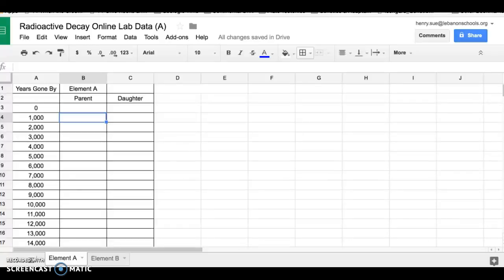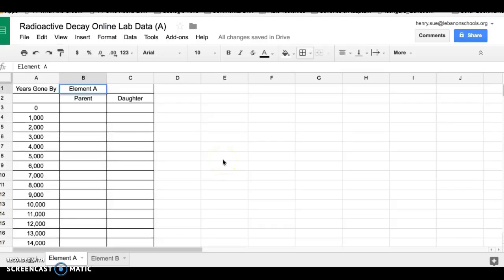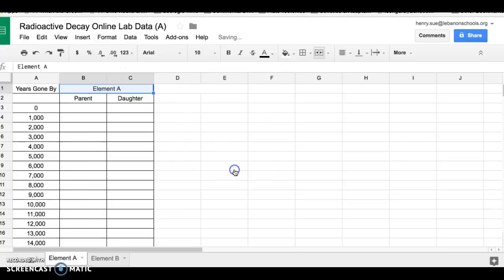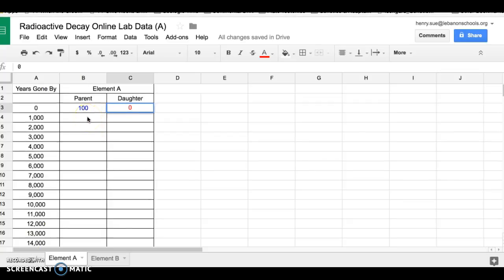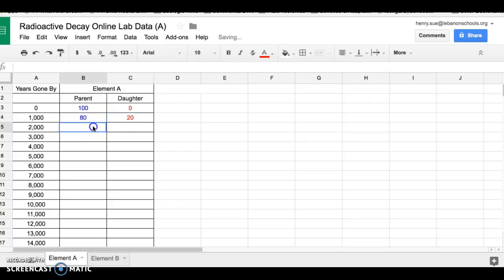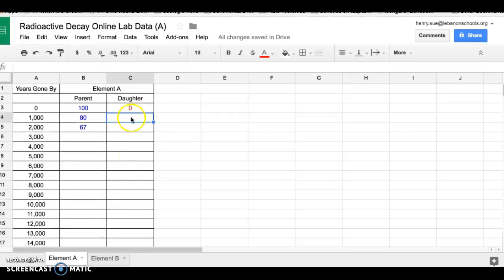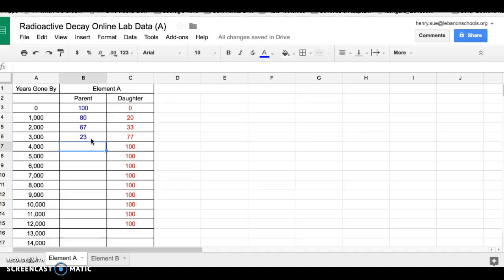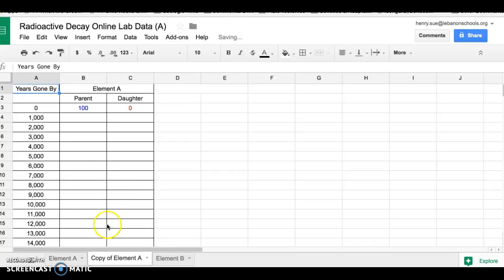Setting up Radioactive Decay Lab Sheet Part I